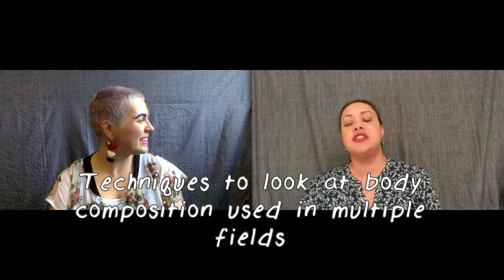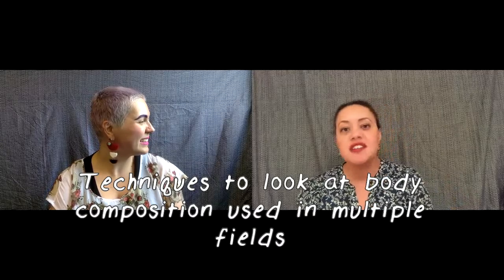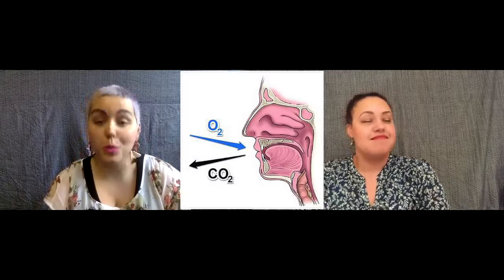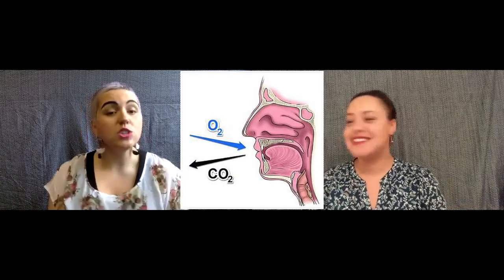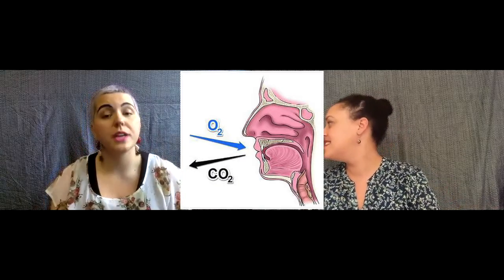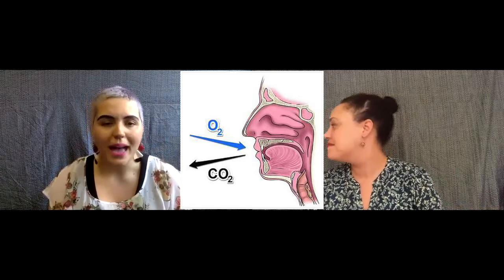Materials & Methods: Body Work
Bringing you the human story in 5 minutes or less. It's time to human up!